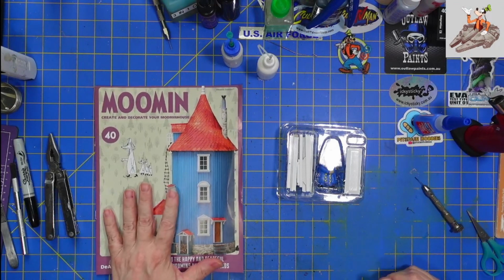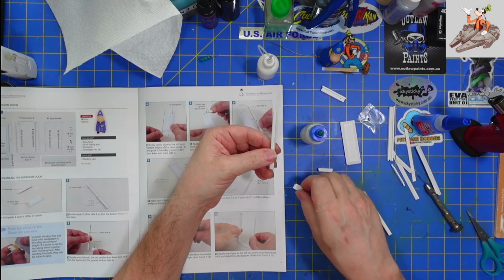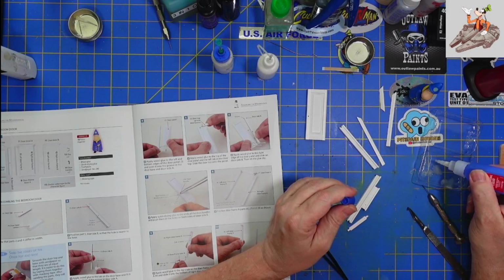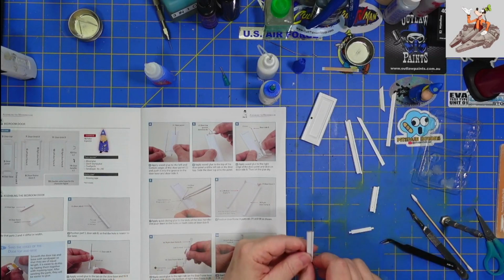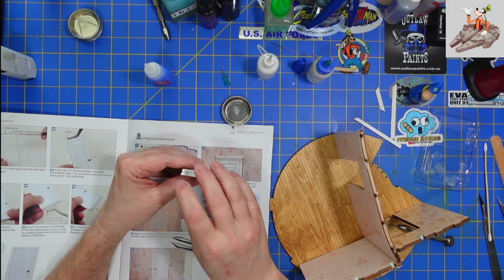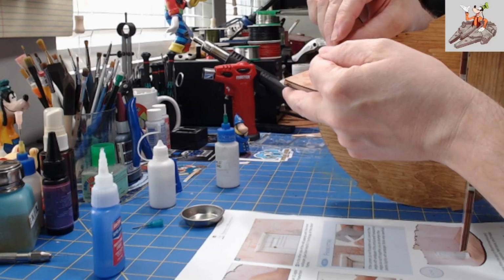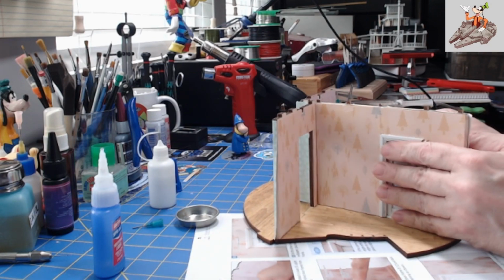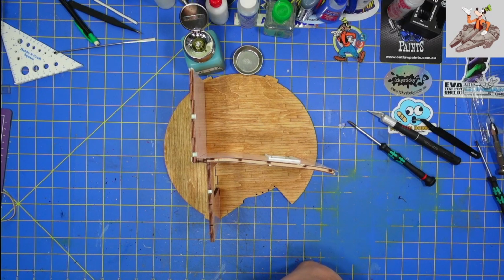Moomin Issue 40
I am really enjoying the build - I hope you are too.

I had never heard of Moomin before I saw the build available...but I loved the way the house looks.  This build is a little different from the other part work builds I have done because it is all wood, plastic and cardboard.  I don't think the are any screws in the kit at all.  I will also be modifying it as I build - I want lights in my house.  I hope you enjoy the show.